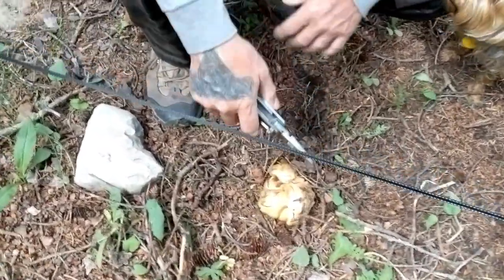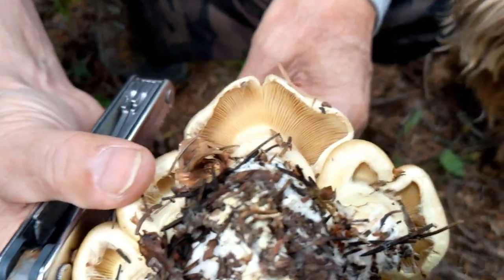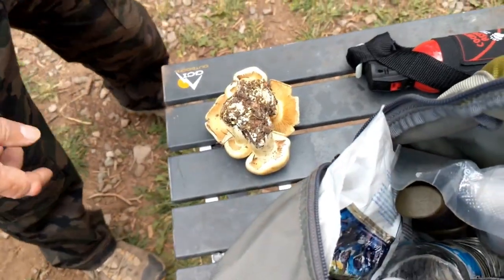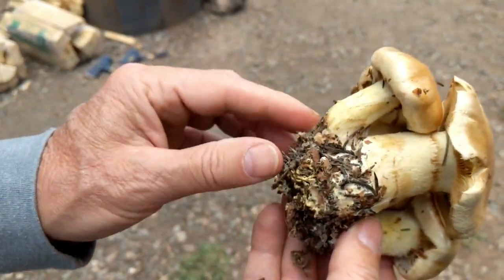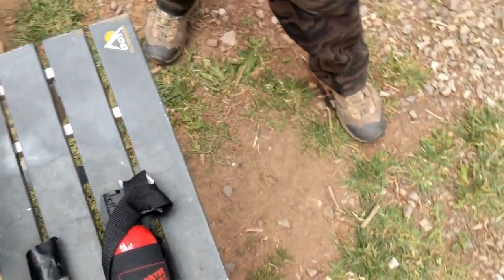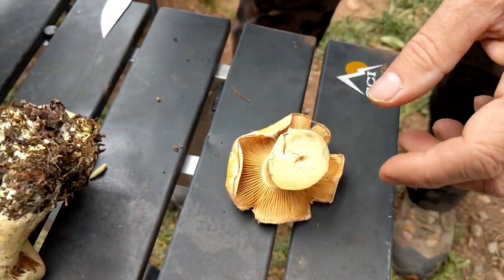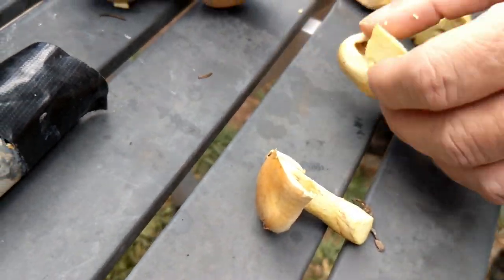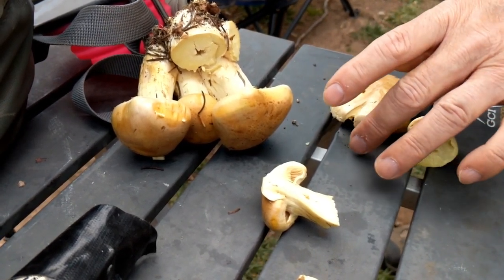Mushroom Hunting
Mushroom Hunting!  This is not an instructional video on the proper way for hunting mushrooms.  Mushrooms can be poisonous so never eat them if you do not know if they are 100% safe!

50' foot Solar Panel Extension Cables